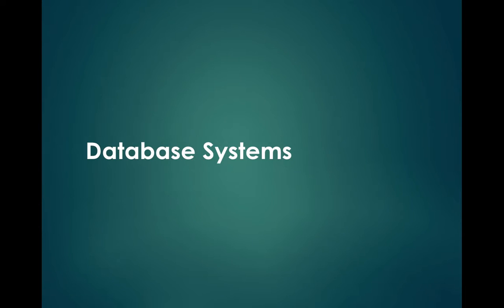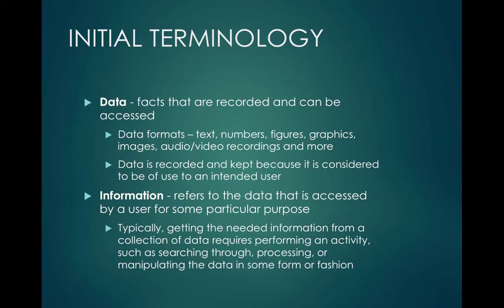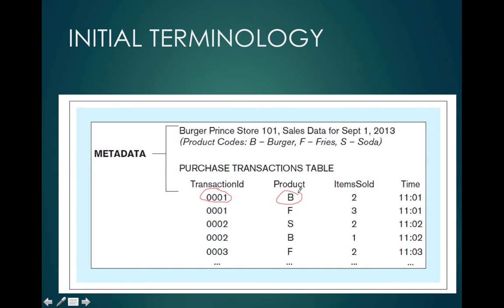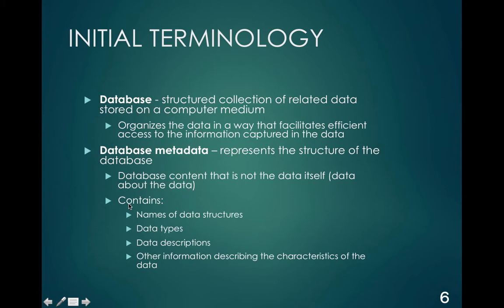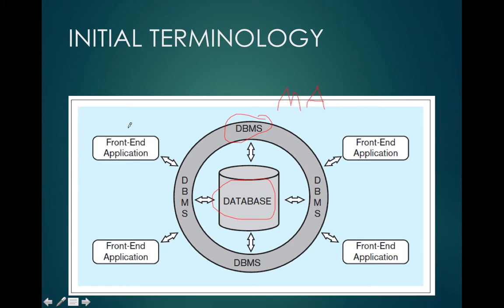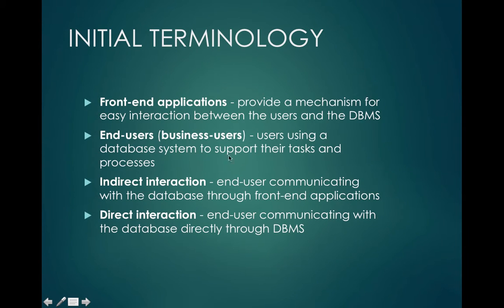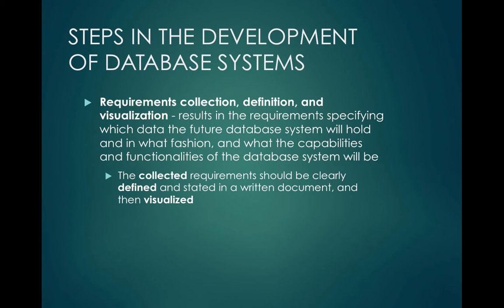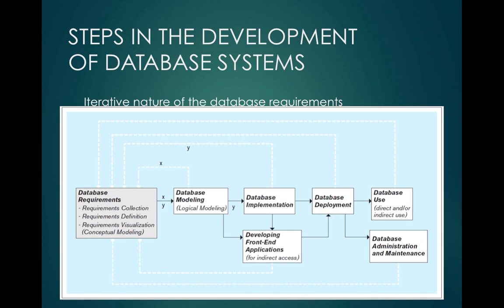Intro To Database Systems Part 1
This is an introduction into what is a database.